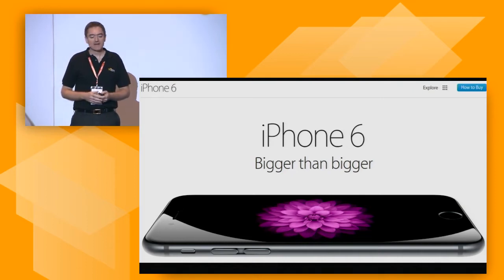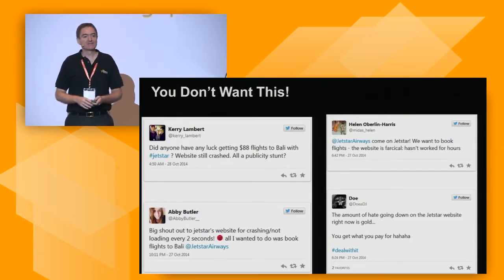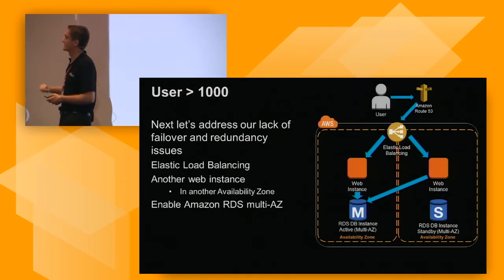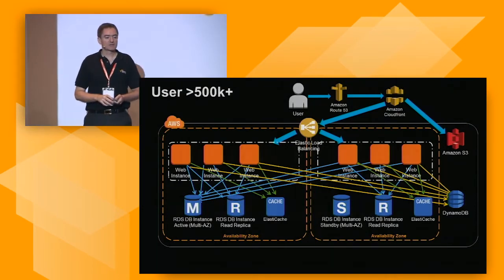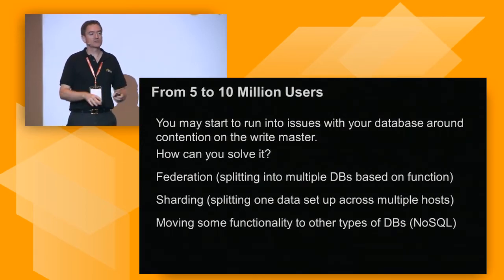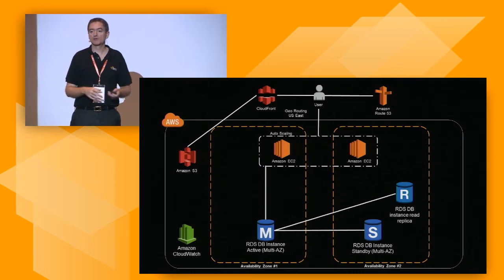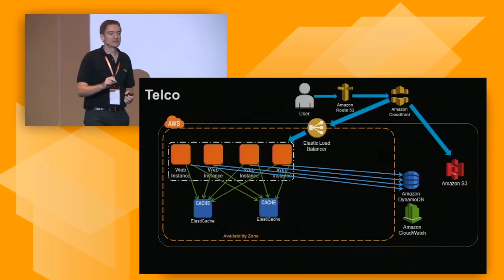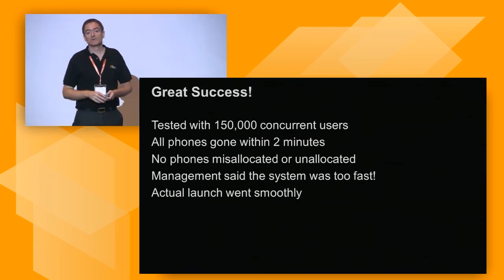AWS Summit Series 2016 | Singapore: Scaling Applications for Large Promotions and Events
Speaker: Blair Layton, Business Development Manager – Database Services, Amazon Web Services, APAC

Whether you are promoting the launch of a new phone, offering tickets to a popular singer’s concert, running an online promotion for an e-commerce store, or reporting on a breaking news story, all of these scenarios need an architecture that is agile and cost effective. Discover how the Amazon Web Services platform help you scale your applications up and down to help with unforeseen and planned user spikes. Find out how customers built their application architectures to solve their scaling problems and the benefits they found by using Amazon Web Services. In this session, we will share a live demo on step-by-step scaling on our platform.